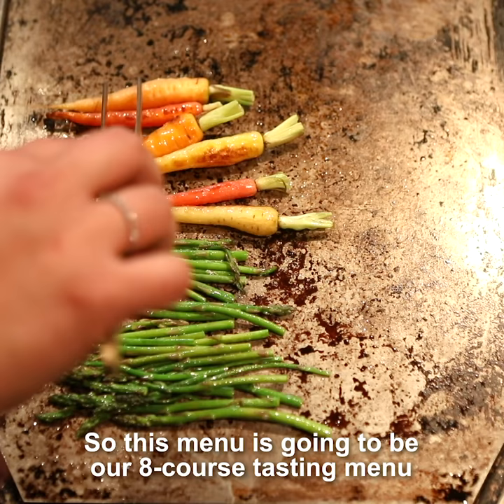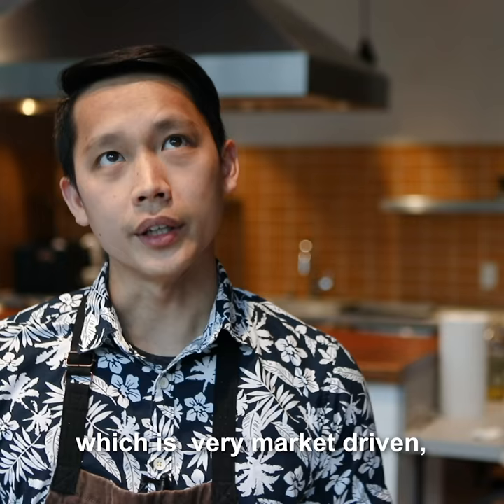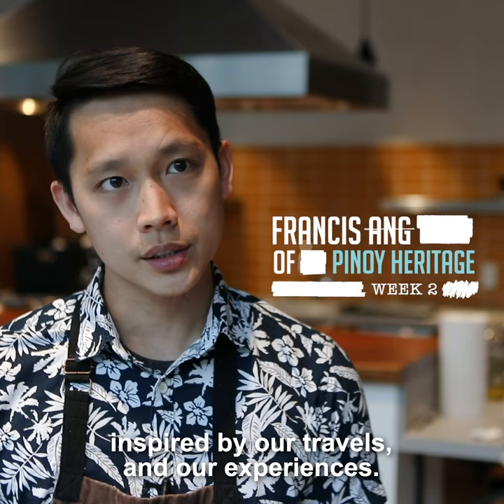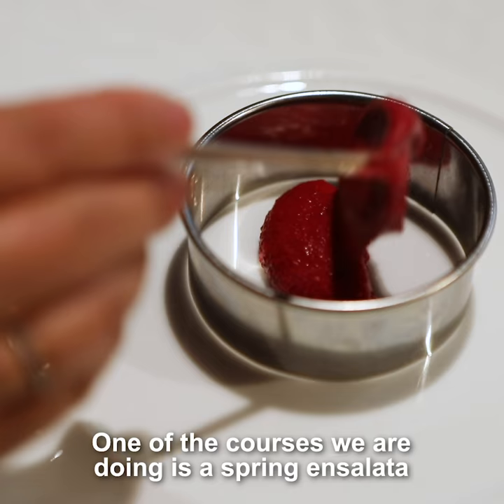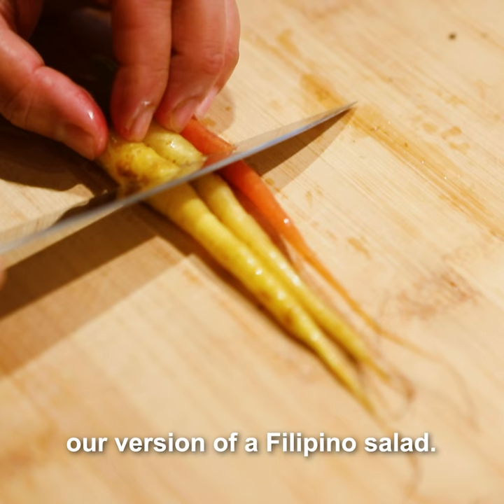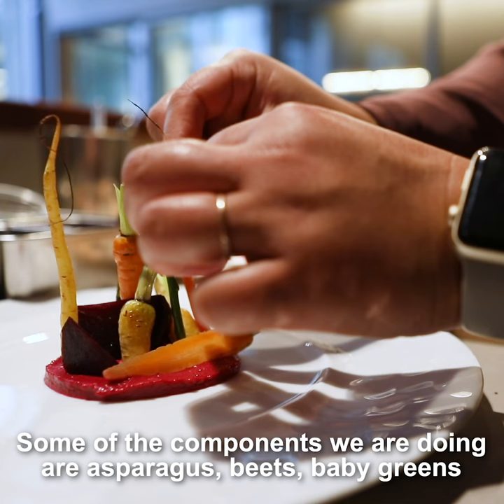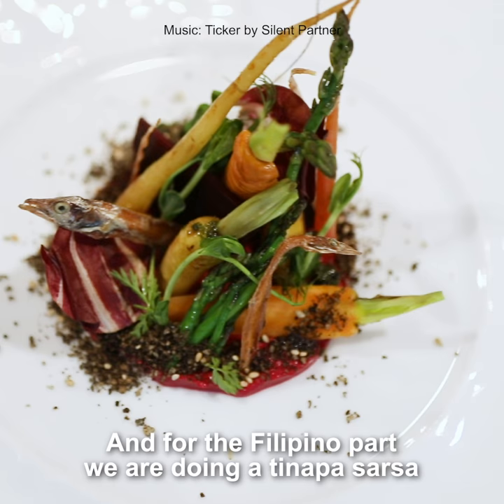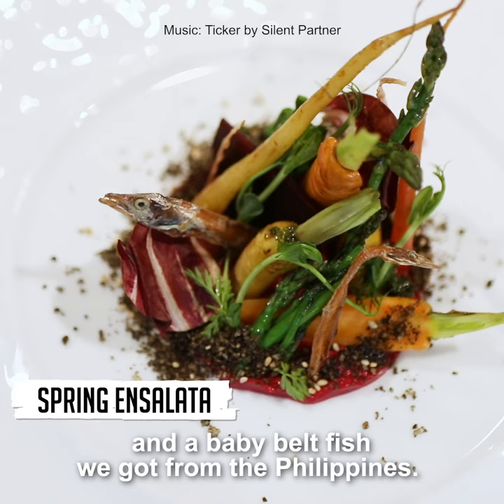Kulinary Confidential: Francis Ang of Pinoy Heritage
Chef Francis Ang of Pinoy Heritage gives a sneak peek into his 8 course pop-up dinner for Kulinary Confidential. Space is limited.